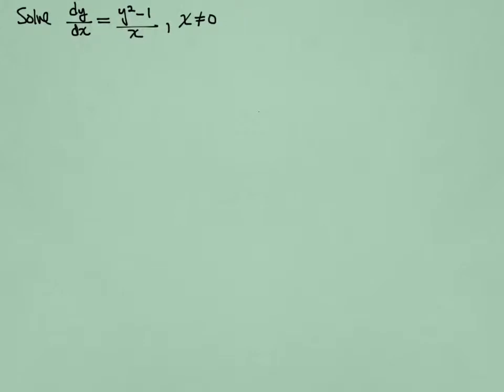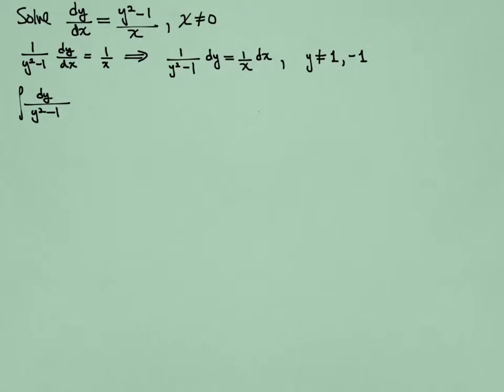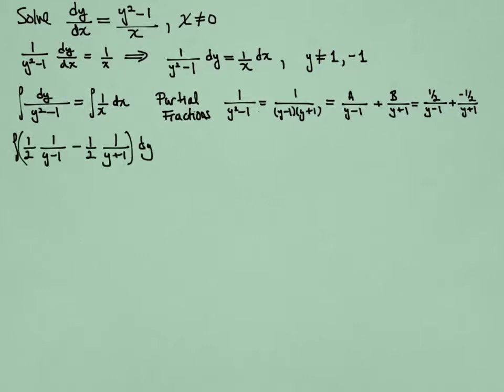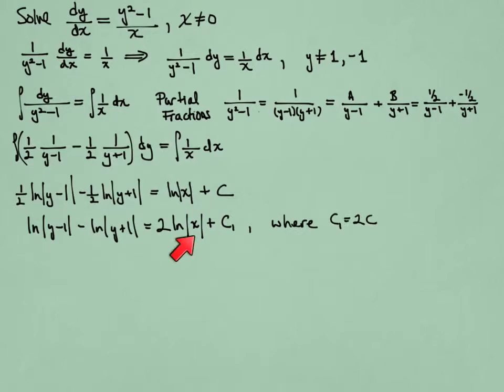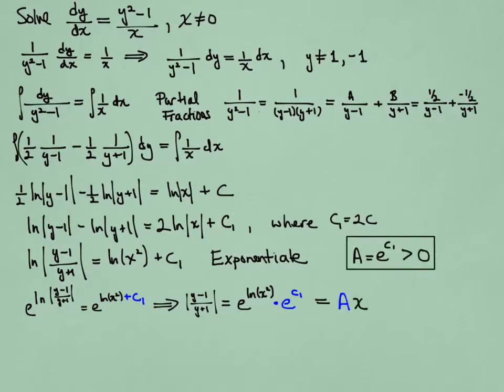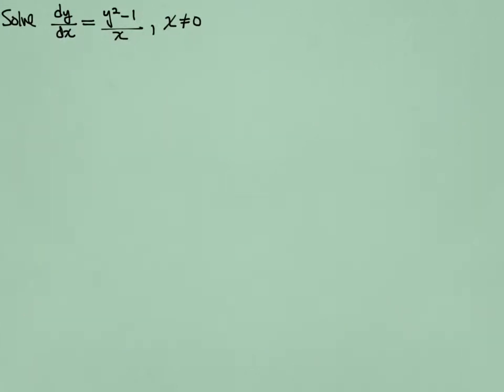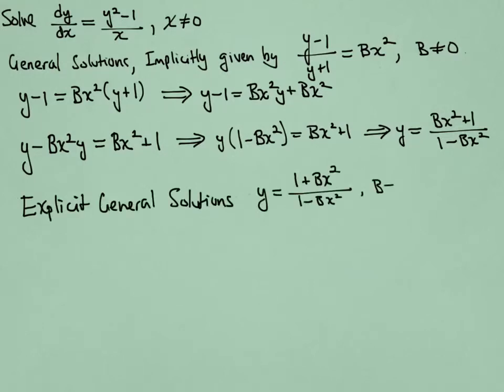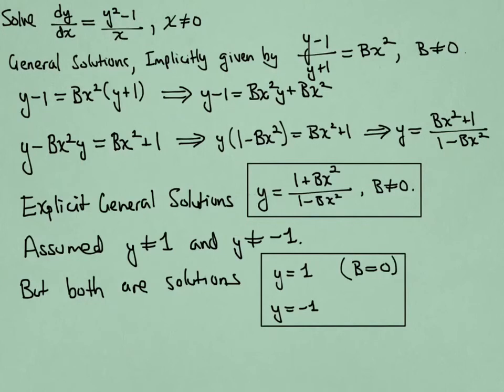1c. Separable Differential Equation: Example #3